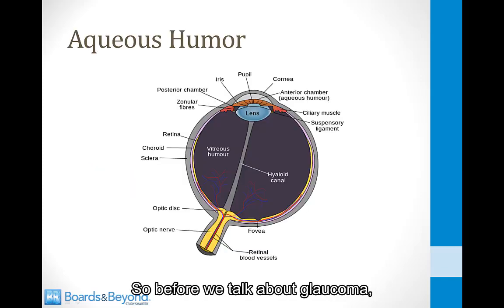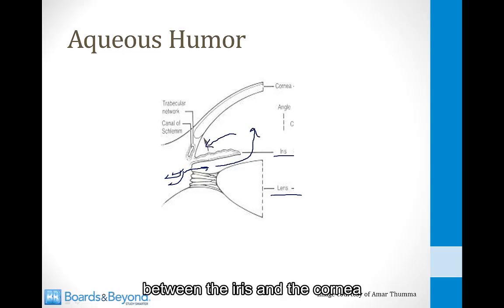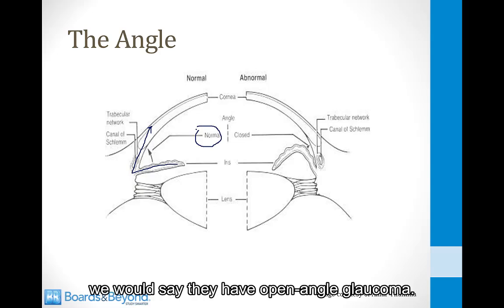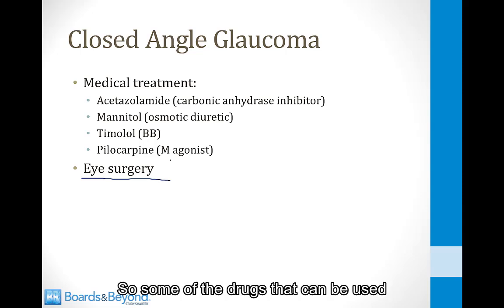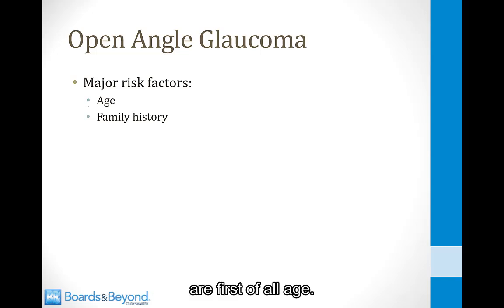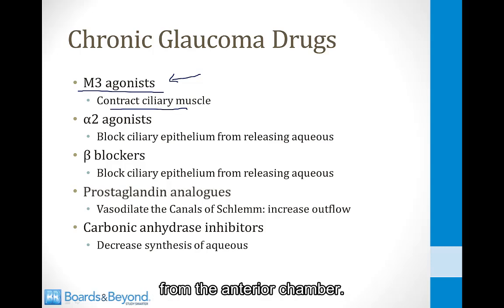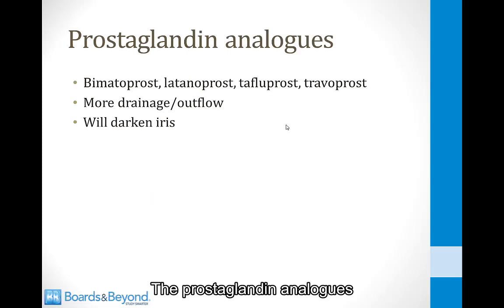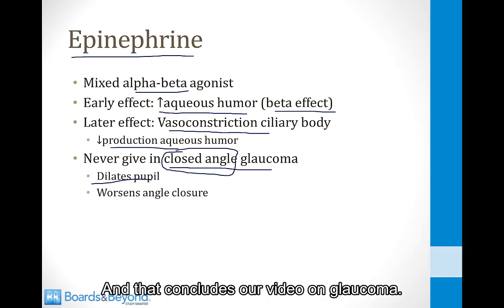CNS 5.8 Glaucoma